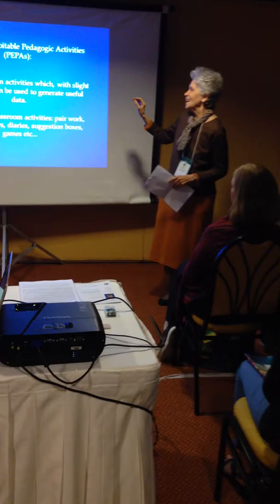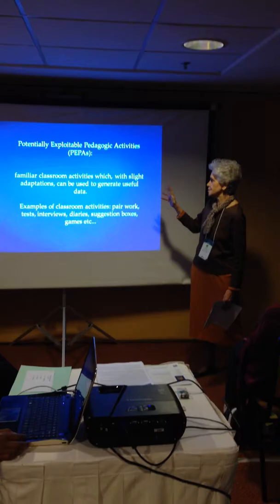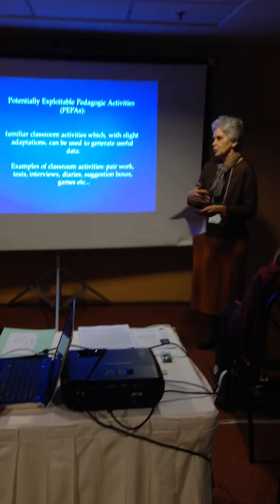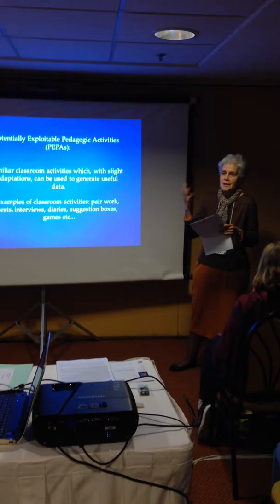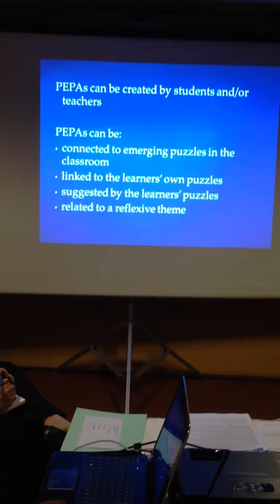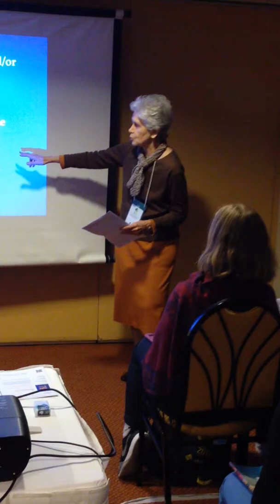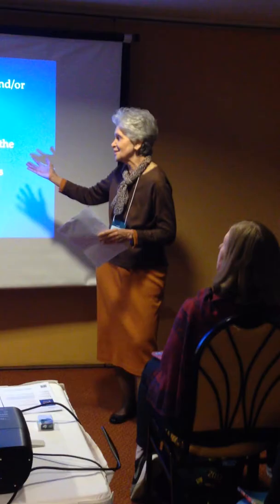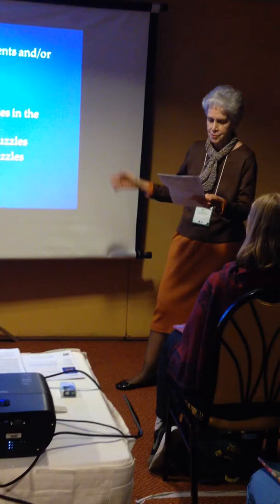Maria Isabel A Cunha Bebel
27 July 2017 Exploratory Practice Symposium at AILA 2017 in Rio de Janeiro